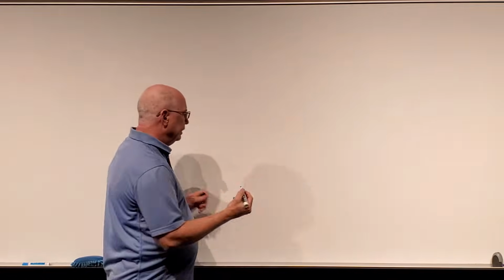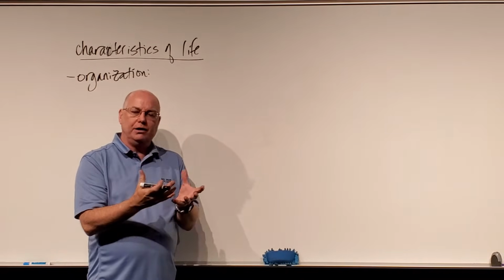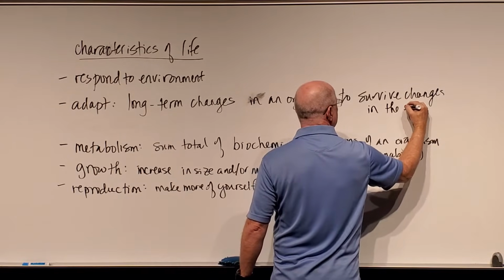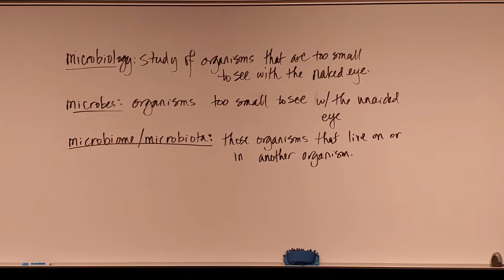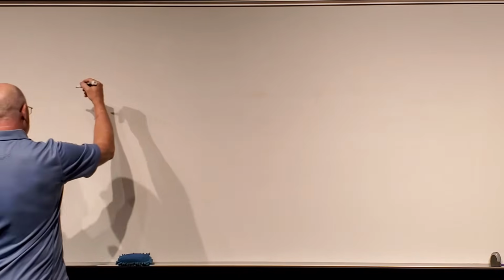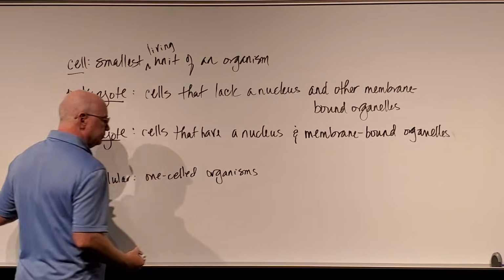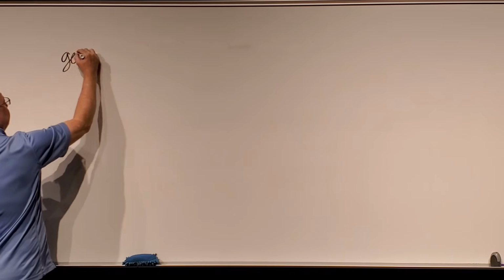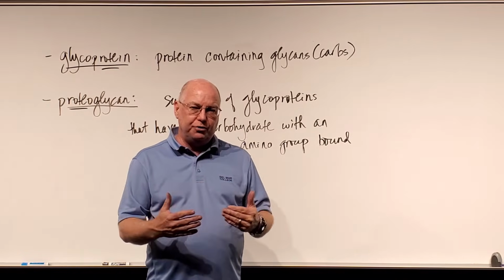Microbiology Lecture 1: Intro to Microbiology